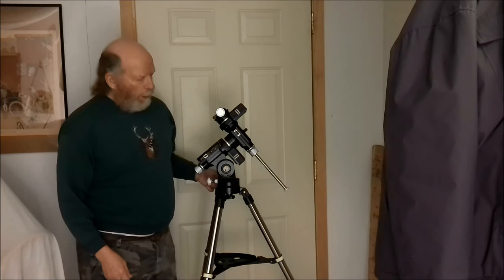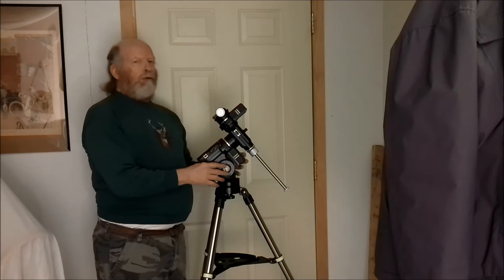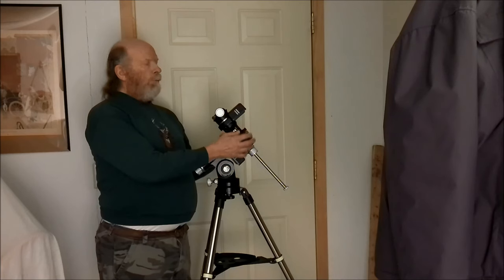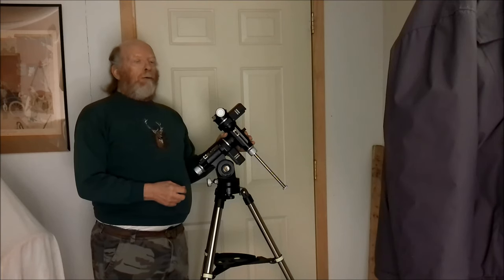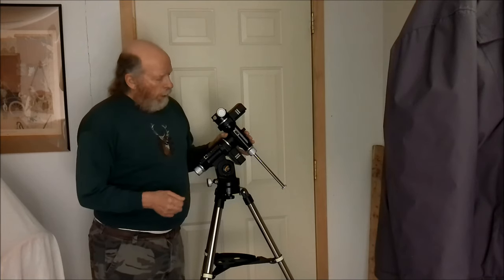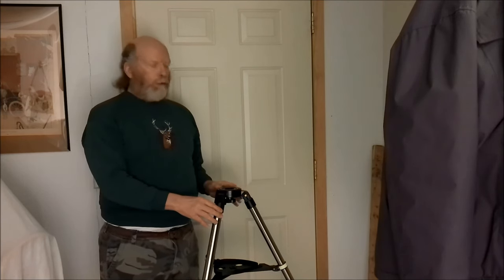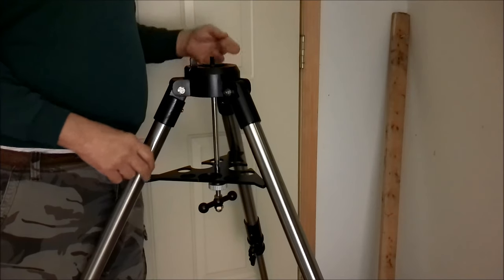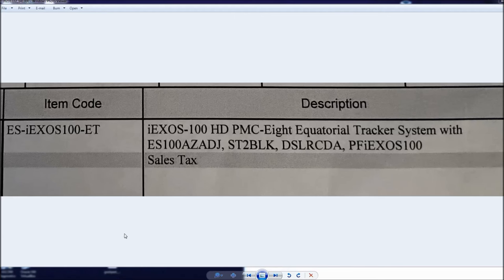Explore Scientific iEXOS 100 HD vs non HD mount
During Christmas 2023 shopping season, Explore Scientific offered some bargains on equatorial mounts.  I ordered the iEXOS 100 HD instead of the cheaper iEXOS 100-2. This is a smaller mount, similar in size to tracker type mounts.  Due to a mixup, I received the wrong tripod. After contacting Explore Scientific customer service, I received the correct tripod. I compare the two similar models and discuss others including Bresser and Maxvision.